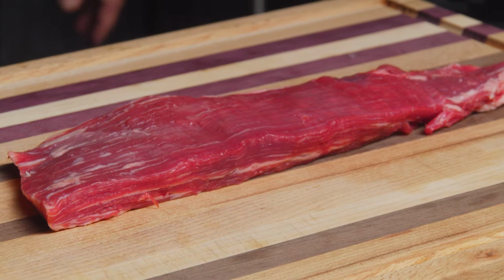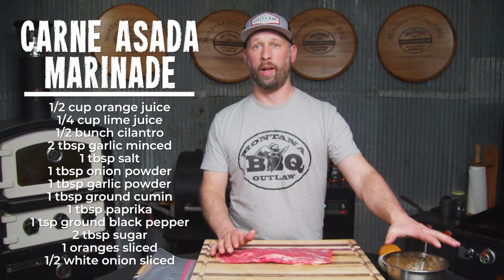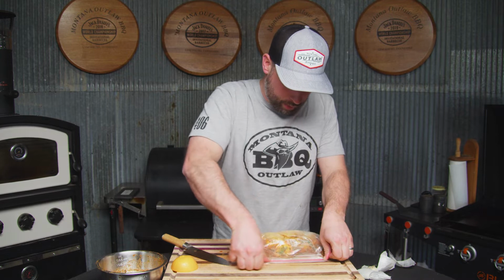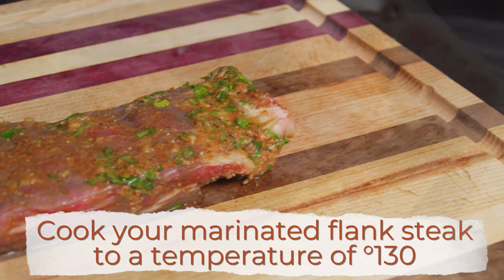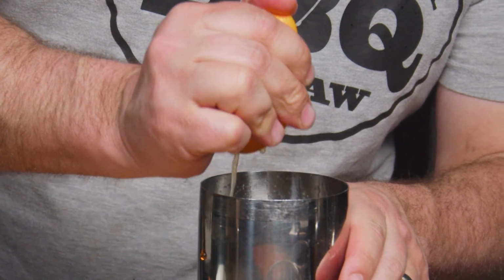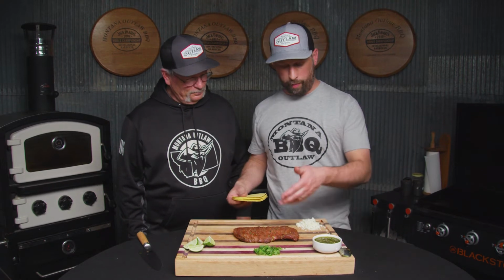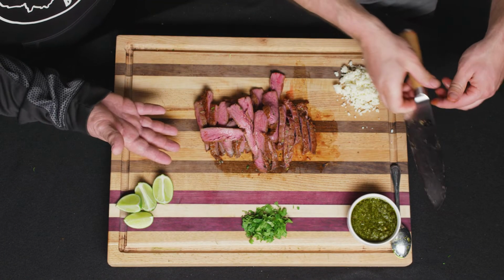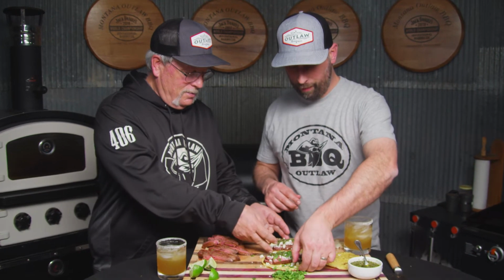Carne Asada and Margaritas | Montana Outlaw BBQ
In today's video we wanted to share one of our favorite dishes for Cinco De Mayo, Carne Asada. And don't forget the perfect cocktail to celebrate, Margaritas - Outlaw Style.  We show you how to trim, marinade, cook, and prepare the delicious Carne Asada dish.  Our margarita recipe is simple, fast to make, and amazing too! Enjoy and Happy Cinco de Mayo!

About Us:
We are the Hamilton family – Montanans born and raised. We are a competitive BBQ team, makers of BBQ rubs, and the family behind BBQ Hero.

We want to share the love of cooking and join people together to eat. We hope to guide you in your cooking adventures, we’ll focus on barbecuing, of course, but we’ll look at all different kinds of grilling, smoking, and cocktails too. We’d like to help inspire others to have success on the barbecue trail, the backyard, or in the comfort of your home.